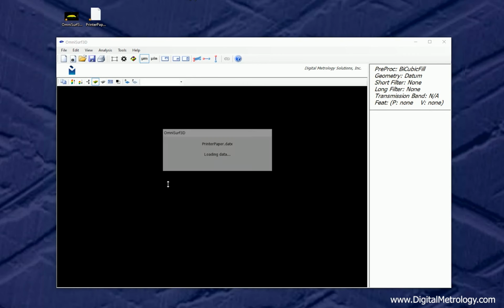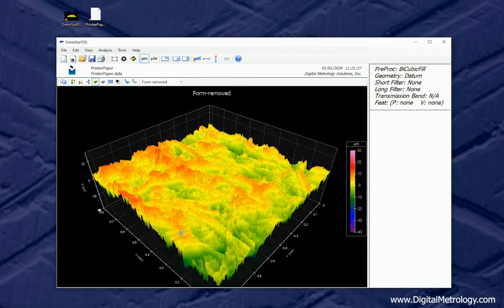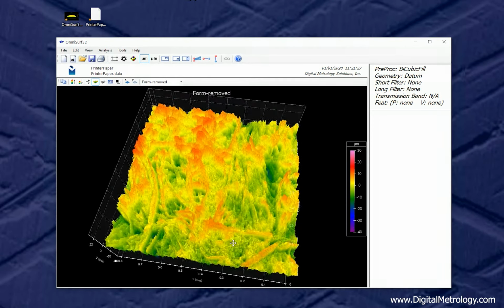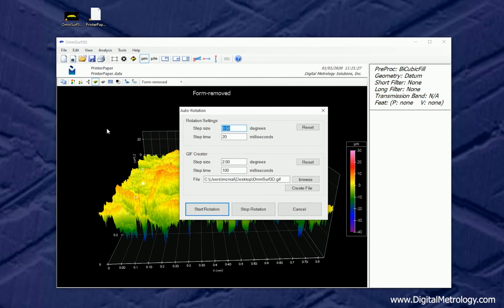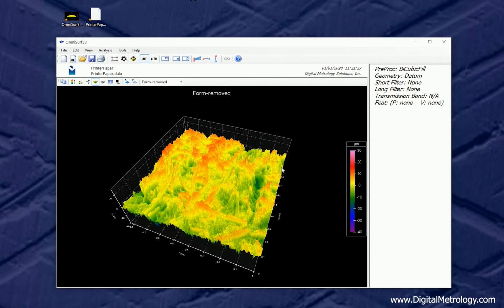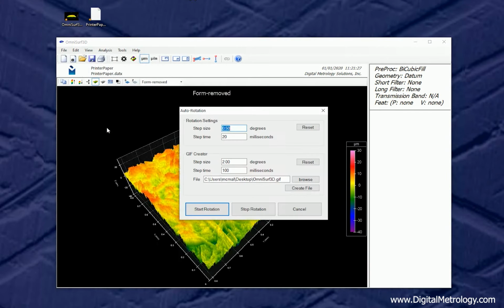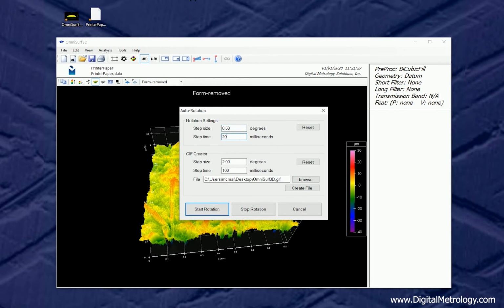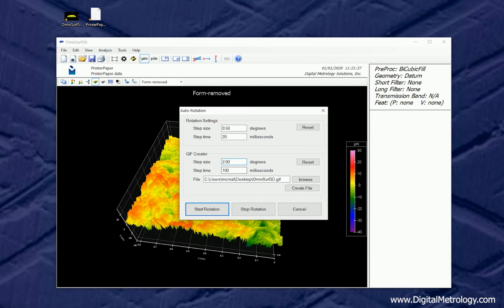Image Rotation and Animated GIFs with OmniSurf3D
A 3D surface texture measurement tells a great deal about a surface, such as how features relate to each other—information that can only be hinted at by 2D measurements. 3D measurements help you to visualize the surface and interact with it to explore and understand the features. The ability to rotate data, for example, lets you view features from all angles, just as you would if we were trying to interpret the surface of the actual part in your hands.

Digital Metrology's OmniSurf3D surface texture software includes a unique feature that lets you automatically rotate a measurement, and to record the rotating measurement as well. These are great tools for sharing surface information, either as part of a live presentation or as part of a report or slide show.

This video shows you how to use the rotation tools in OmniSurf3D, including the auto-rotation feature. It also shows you how easy it is to record the rotating 3D view for use and sharing beyond the OmniSurf3D software.